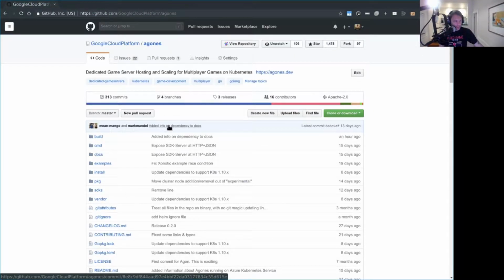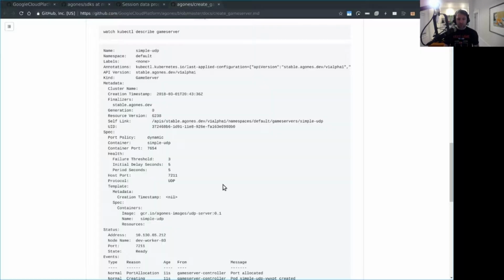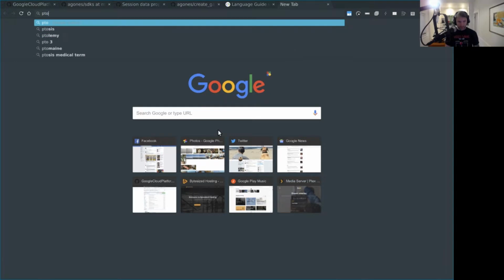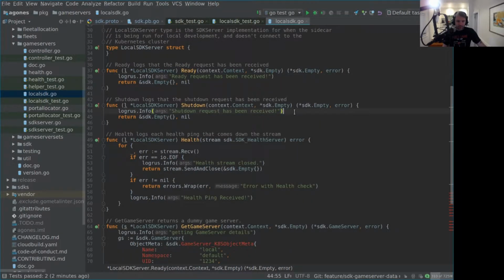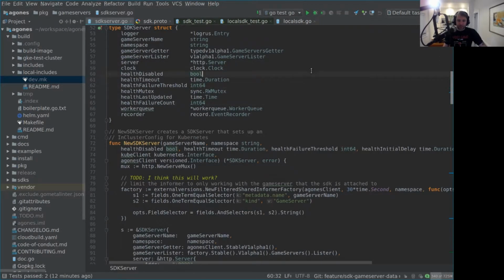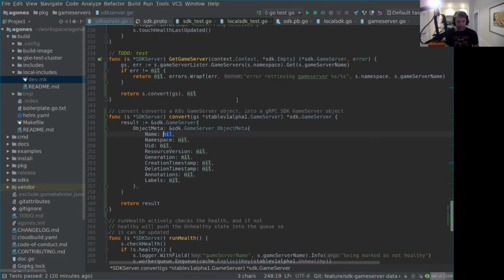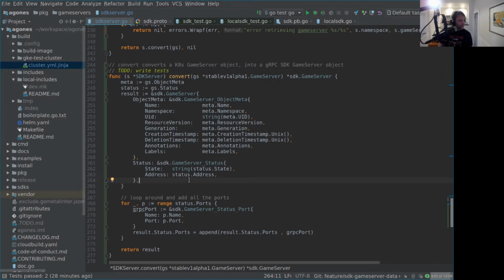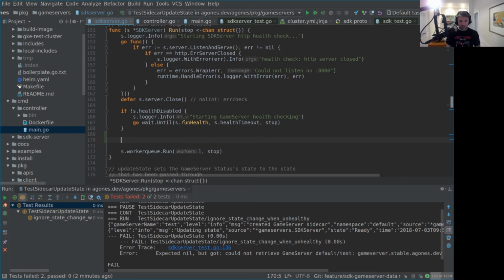Agones Development: Updating the GameServer SDK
In this week's stream we looked at extending the Agones Game Server SDK with gRPC and exposing the Game Server configuration details to the game server process.

We cleaned up our proto definition, and then worked out that all the tests are now broken!